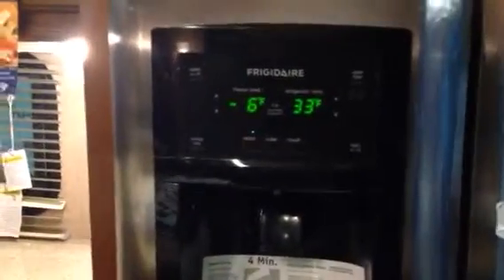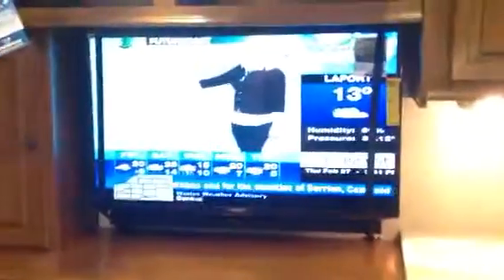Tim's New 5th Wheel - Inside